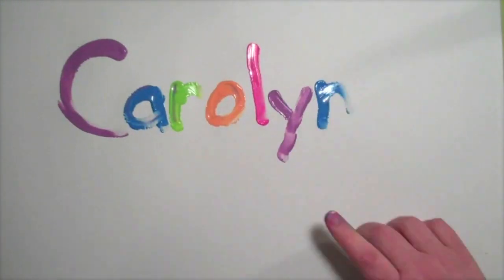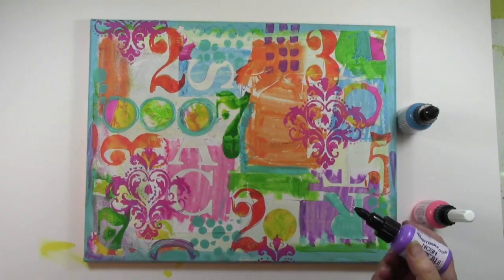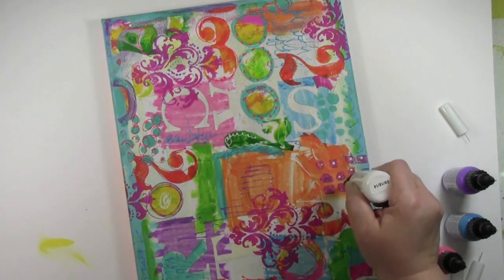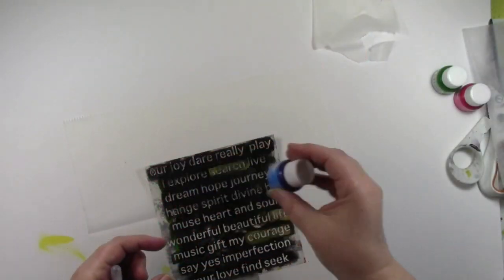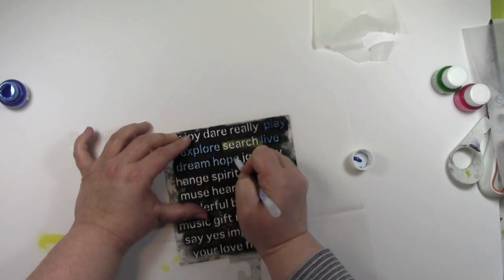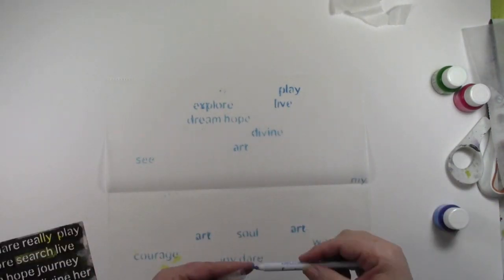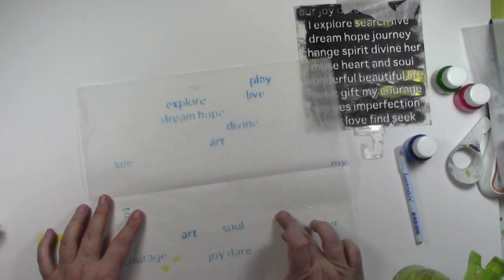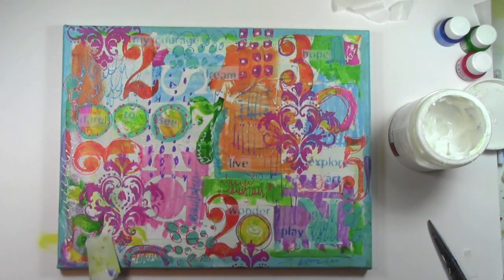Mixed media canvas with irresistible pico embellisher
I'm sharing my mixed media play with stencils, the pico embellisher, and the Fantastix ink.  Full blog post that includes the meaning I found while working on this canvas on the blog

This canvas has been in the making for a very long time.  Here's a video from almost a year ago that shows the steps leading up to today's video.